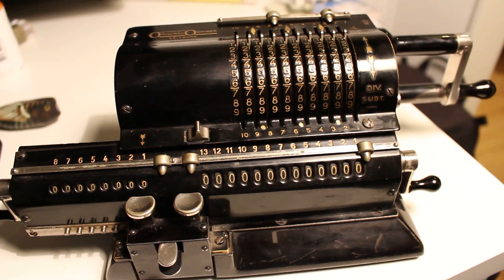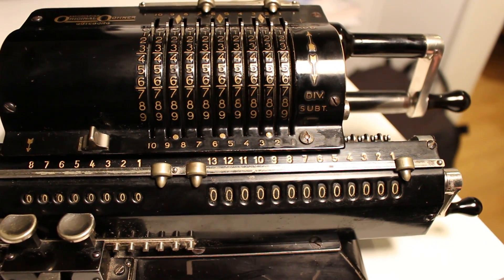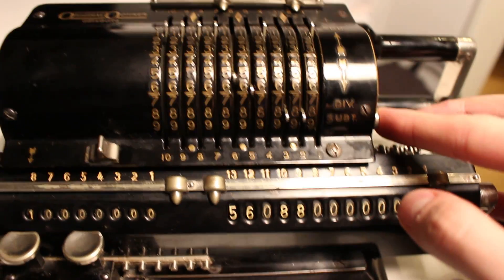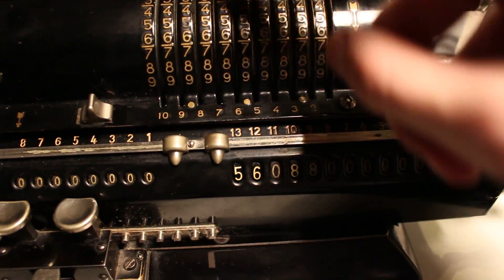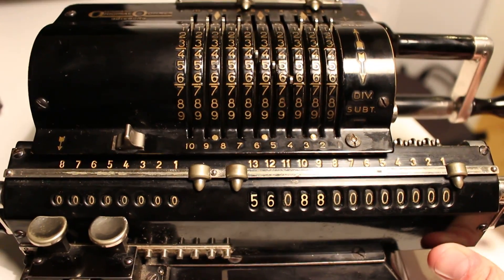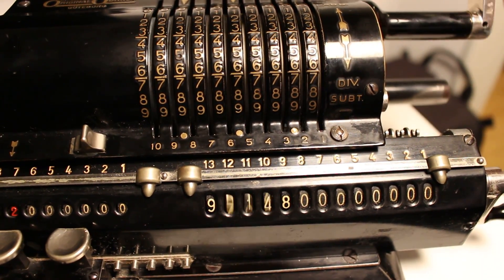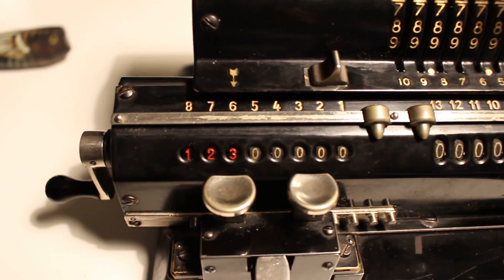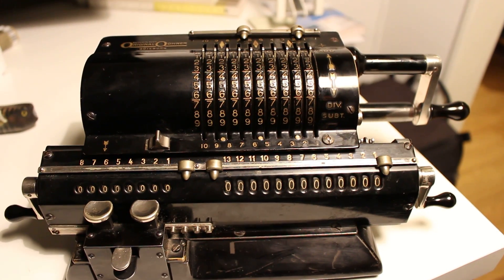Original Odhner - Division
Unlike the last video, the subject of this one is significantly more divisive.